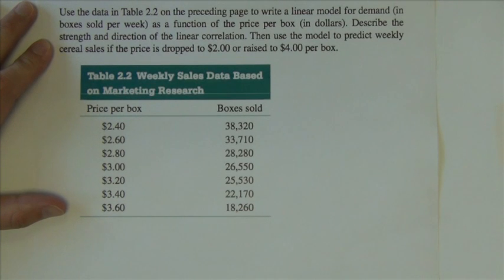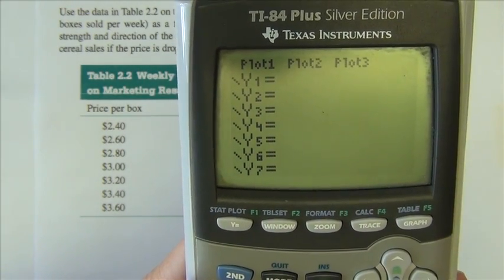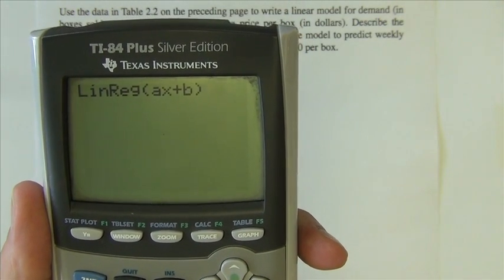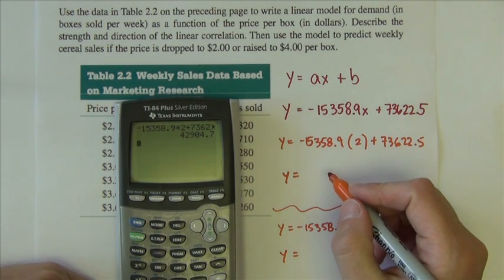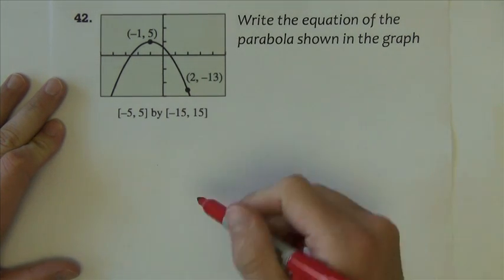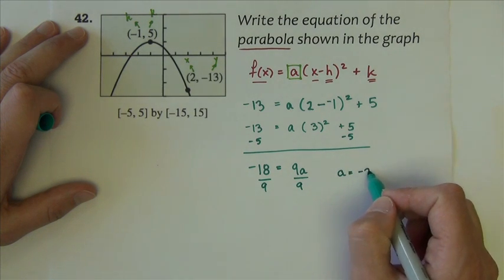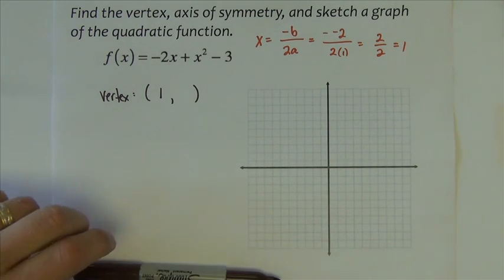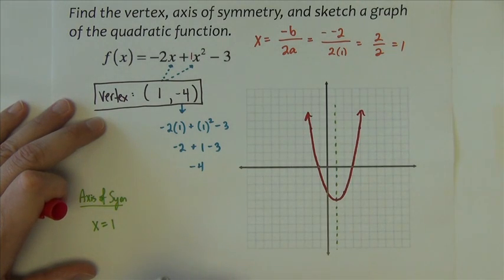College Algebra - Section 2.1 - Part 2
This video is about linear and quadratic functions, specifically writing those types of functions, graphing them, and also doing some mathematical modeling with those types of functions.